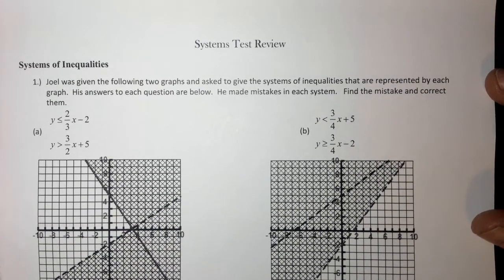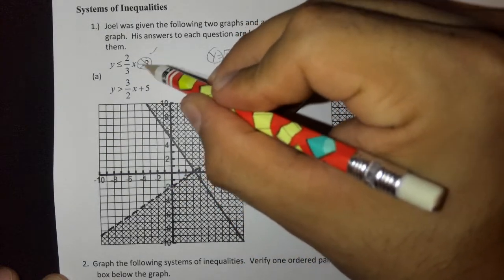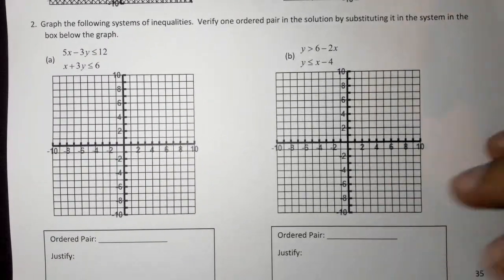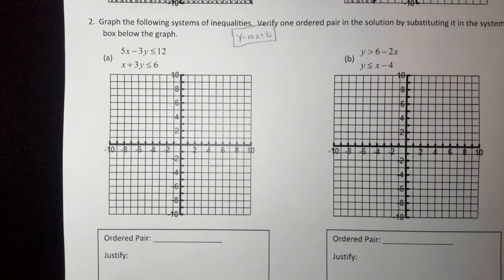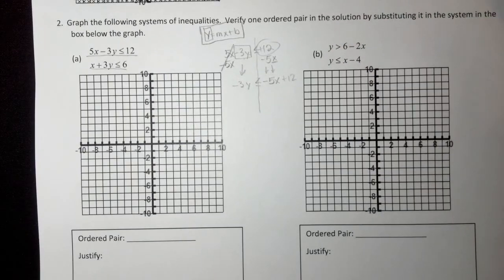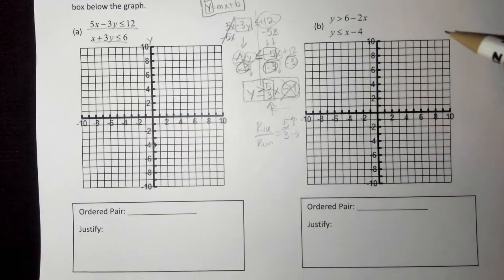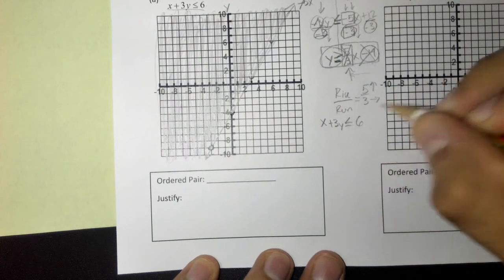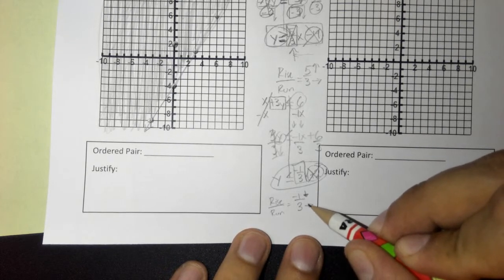Systems Test Review Langham Creek Part 1